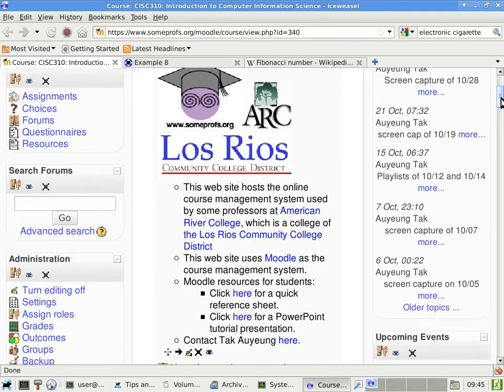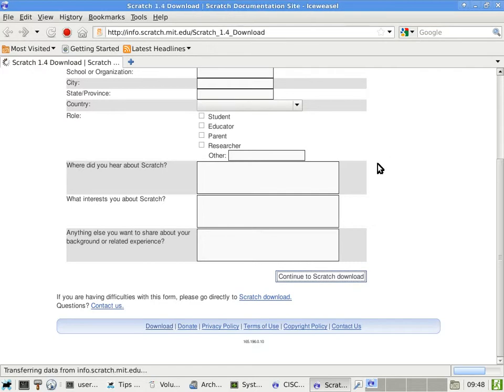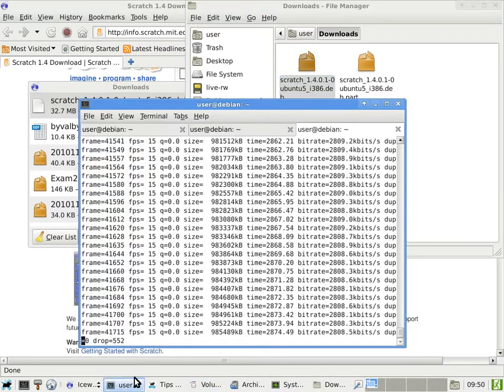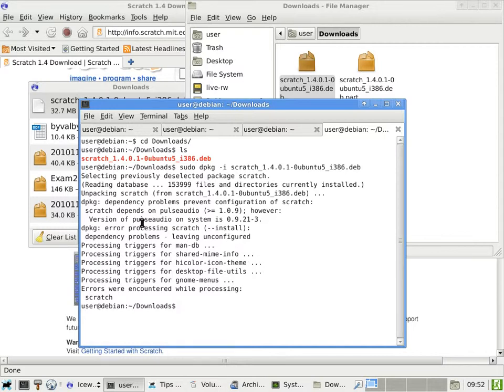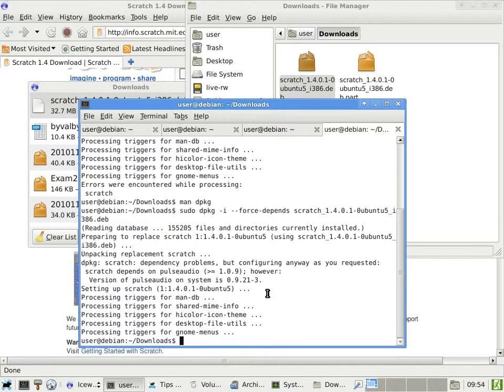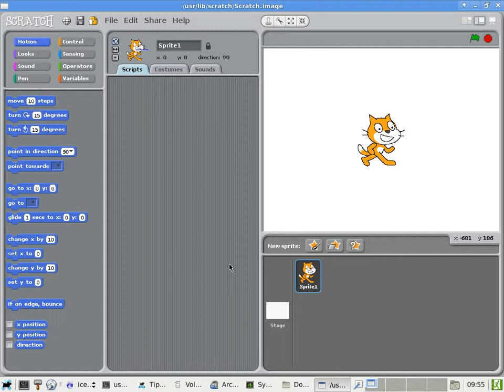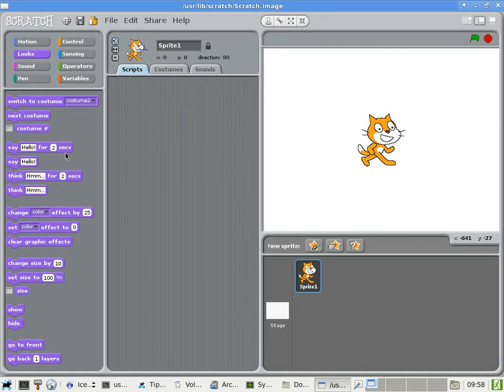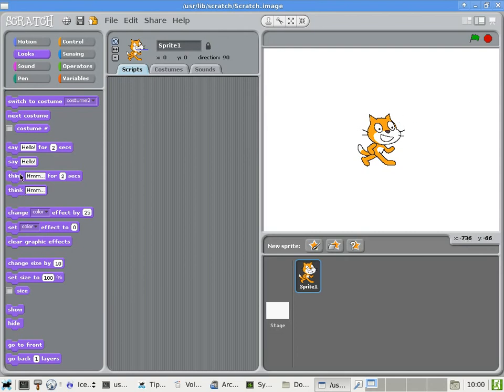20101116 cisc310 3